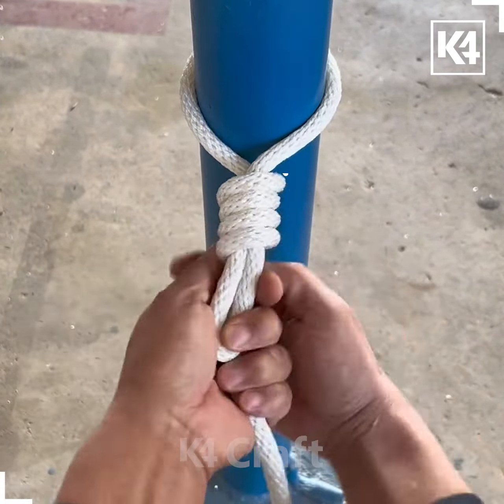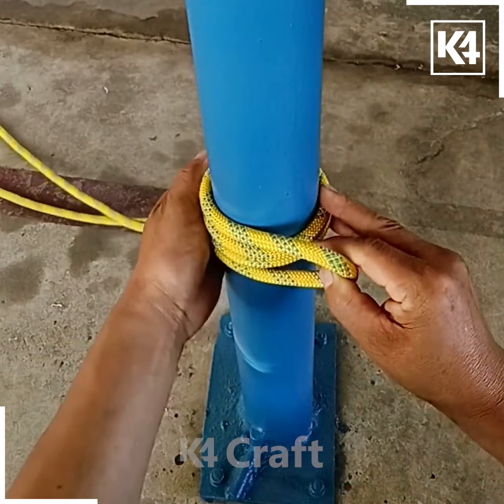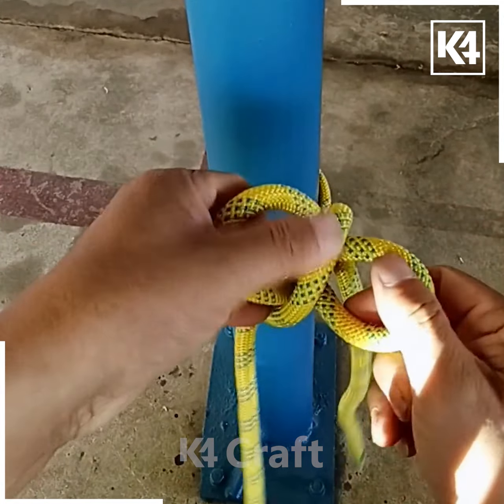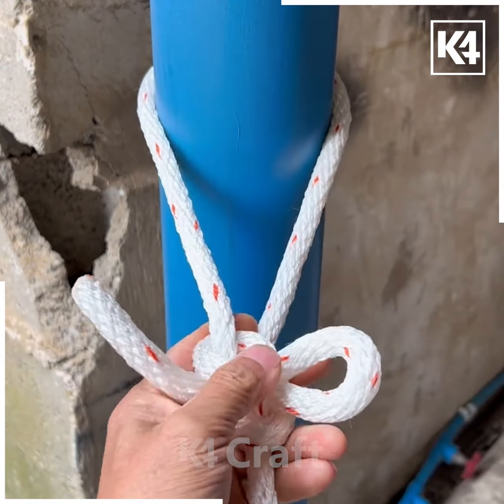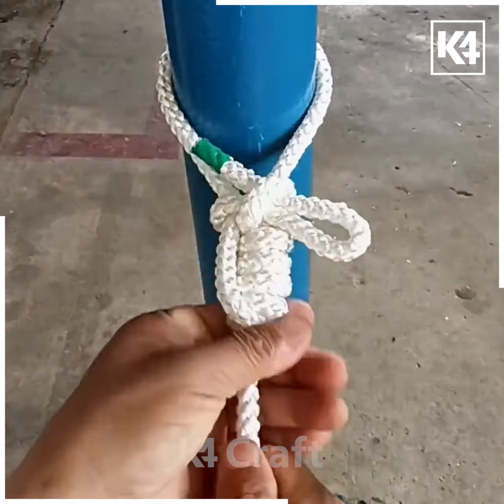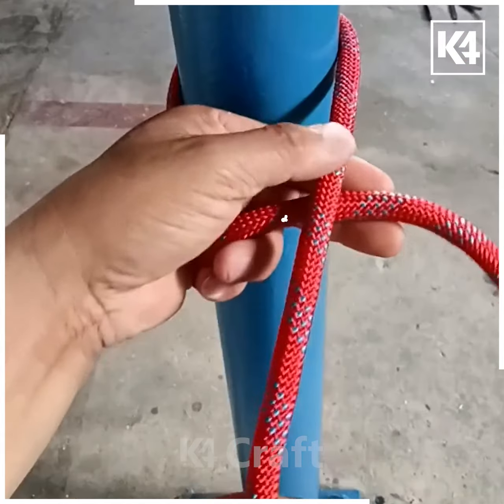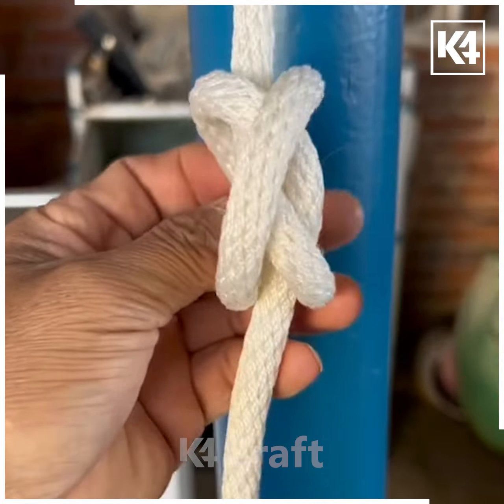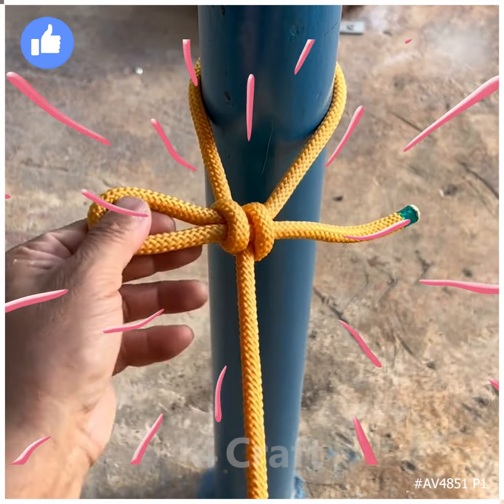Mastering Knot Techniques | Easy Step by Step Guide to Tying Different Types of Knots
Looking to up your crafting game? Look no further! This video is your ultimate guide to mastering knot techniques with an easy step-by-step tutorial on tying different types of knots. Whether you're a beginner or a seasoned crafter, you'll learn essential skills to level up your craft game. From the basics to more intricate knots, this tutorial has got you covered. Grab your rope and get ready to become a knot-tying pro! Watch now and impress everyone with your newfound knot-crafting skills. Don't miss out on this essential tutorial filled with tips and tricks to enhance your craft projects!
0:03 - Wrapping the rope around a cylindrical shape
0:12 - Making a U shape and pulling it up to tighten
0:15 - Creating two sections and making a loop with one
0:21 - Adding a stick through the loop and tightening
0:35 - Making a loop and pulling the other section through it
0:42 - Wrapping the rope around a cylindrical object and making multiple loops
0:54 - Making a loop and inserting one loop into the other
1:02 - Making a loop and inserting it into a U shape
1:09 - Wrapping the rope around a cylindrical object and inserting one into the other
1:18 - Adding a stick through the loop and tightening
1:24 - Making two loops and wrapping one side around a cylindrical object

Welcome to your ultimate guide to mastering various knot techniques! This tutorial will take you through easy, step-by-step instructions for tying different types of knots, perfect for both beginners and advanced enthusiasts. Whether you're looking to improve your practical skills, engage in creative rope projects, or simply enjoy the art of knot tying, this guide has something for everyone. You'll learn how to make secure loops, decorative knots, and more, using simple methods and clear instructions. Enhance your rope craft techniques and discover new, innovative ways to use knots in everyday projects. Let's get started on your knot-tying journey!

In this video, I'll be showing you how to master different types of knots in a simple step-by-step guide. Whether you're a beginner or looking to enhance your knot-tying skills, this tutorial has got you covered! 🎣📚

We'll start off by wrapping the rope around a cylindrical shape, then making multiple loops and tightening the knot. 🔄✨ Next, we'll create two sections and make a loop with one of them before wrapping the other section around it. To add some creativity to your knots, we'll even demonstrate how to insert a stick through the loop to create a sturdy knot. 🪵💡

Looking for more advanced techniques? We'll also explore making loops and pulling the other section through it, as well as wrapping the rope around a cylindrical object and making multiple loops to create a decorative knot. 🌟🧶

If you're feeling adventurous, we'll teach you how to insert one loop into another and tighten the knot for a unique effect. Plus, we'll demonstrate how to make a loop and insert it into a U shape to further expand your knot-tying repertoire. 🌀🔗

By the end of this tutorial, you'll have a range of practical knot skills that you can use for DIY rope projects, knot art, crafting with rope, and more! So grab your rope and get ready to dive into the world of knot techniques. Let's get started! 🤩🔛